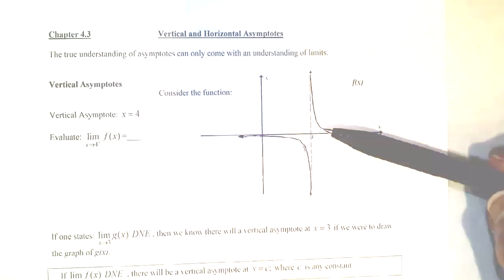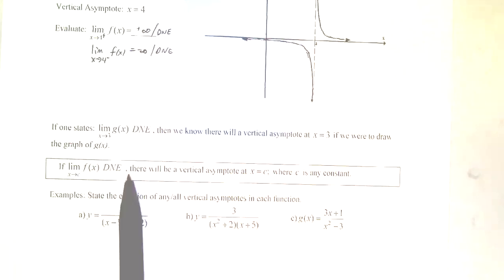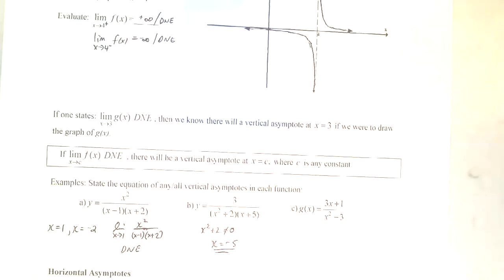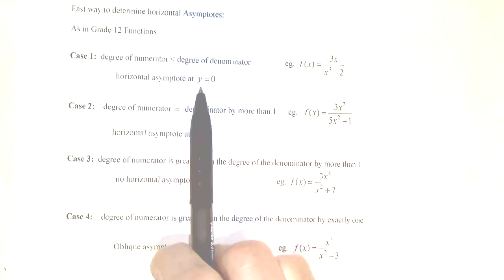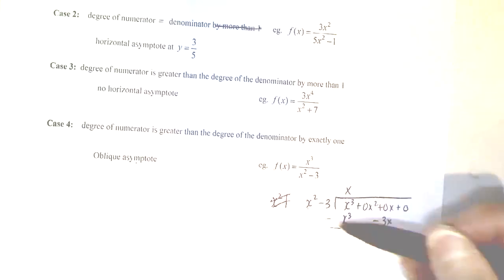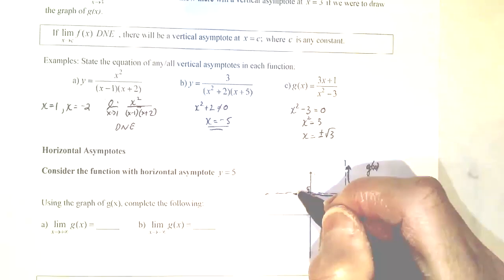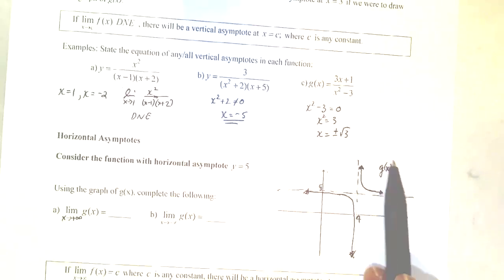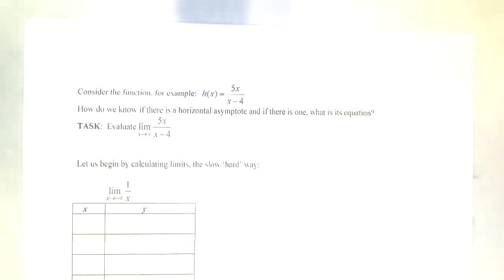Calculus Ch 4 3 Asymptotes Part 1